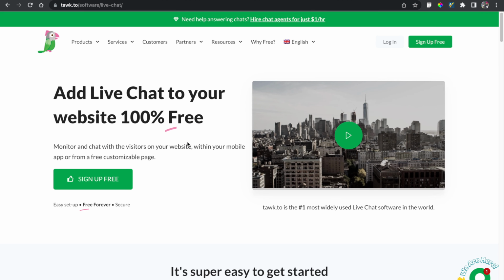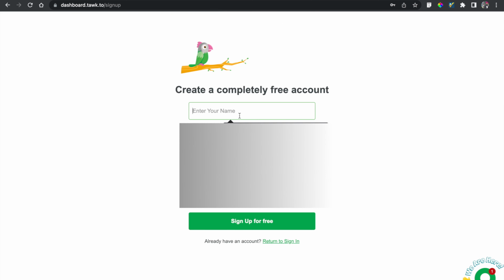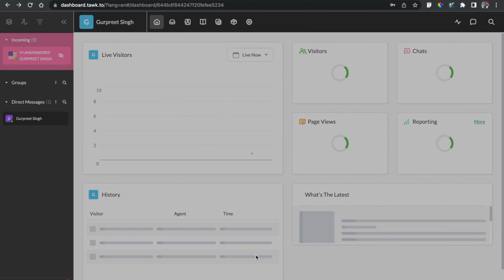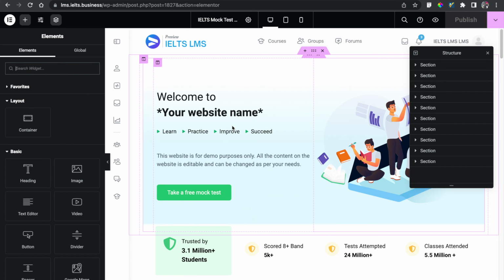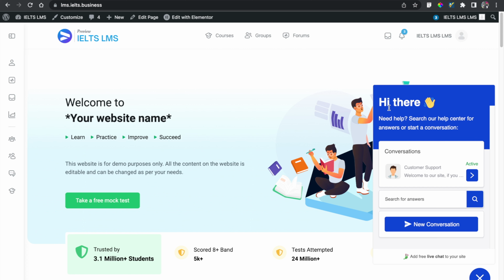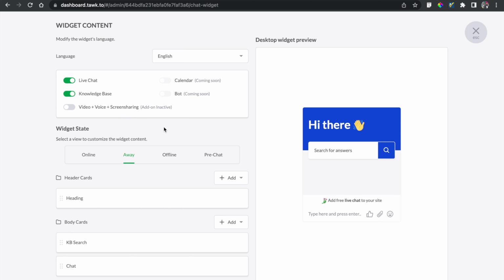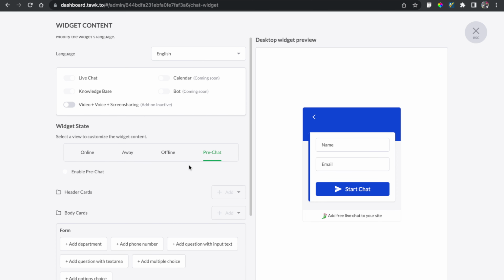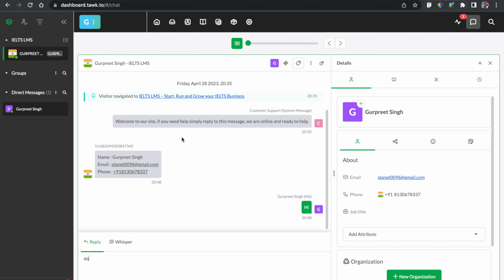How to install tawk.to chatbot on your IELTS Website | Wordpress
In this video we will learn how to install chatbot on your Wordpress website.